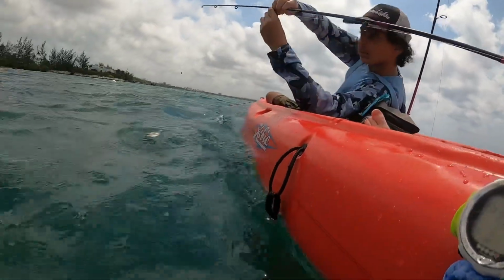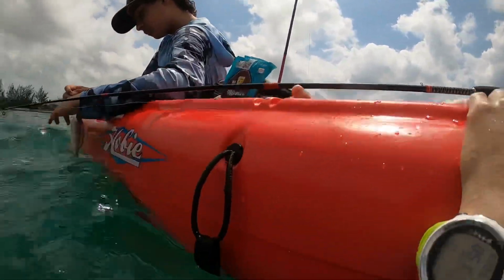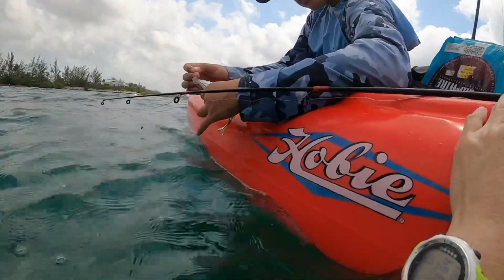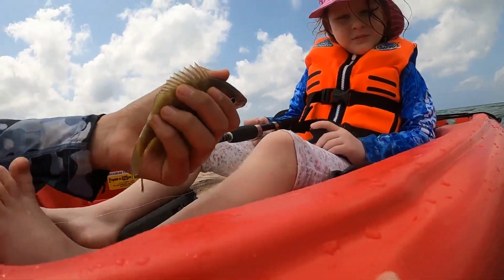Rosalie’s first kayak fishing - catching her first Grunt fish 🐠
Fishing with her brother - South Sound